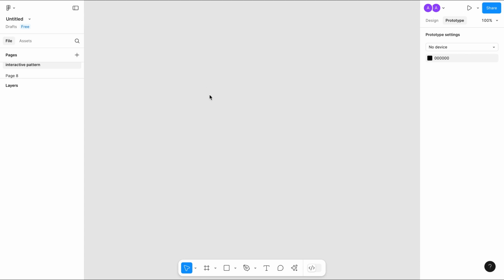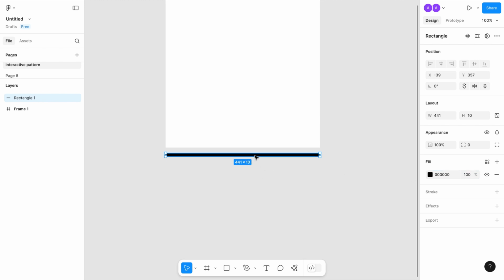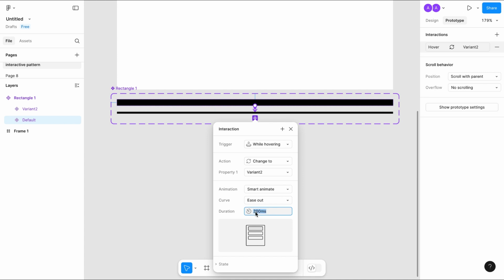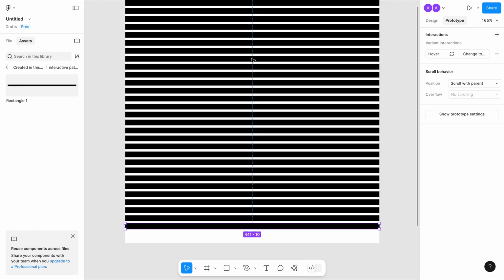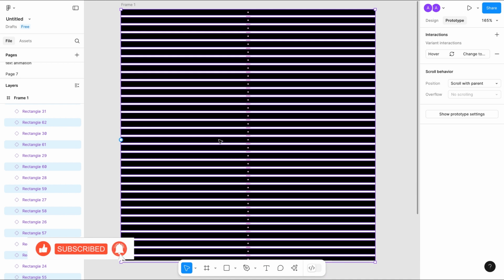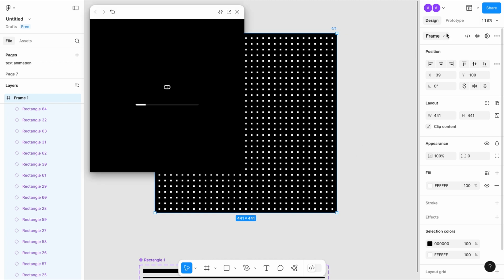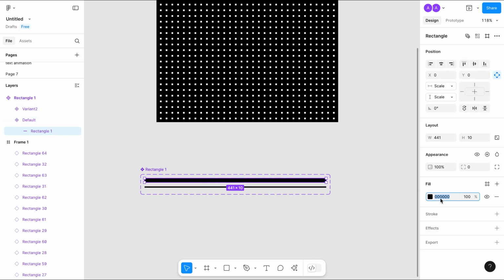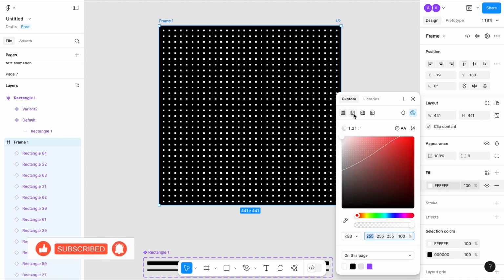Interactive Pattern in Figma | Figma Tips and Tricks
In this video, I have created an interactive pattern using figma. I hope you will like it.